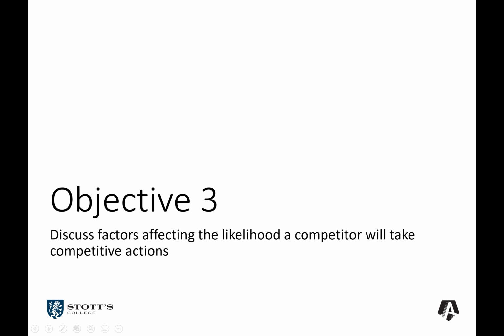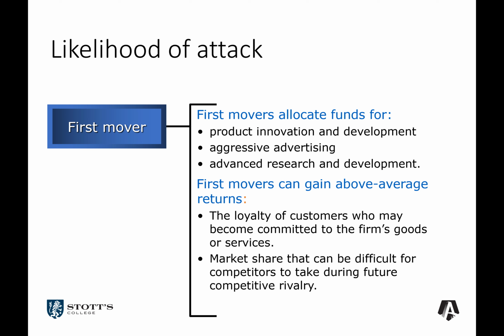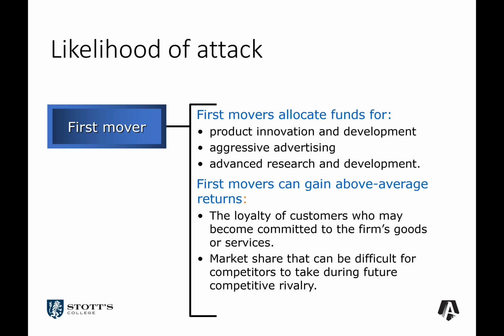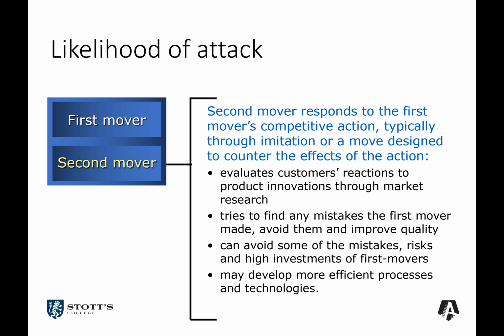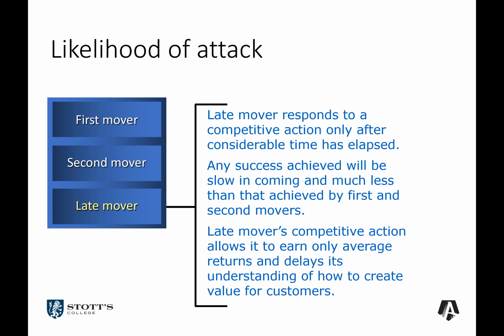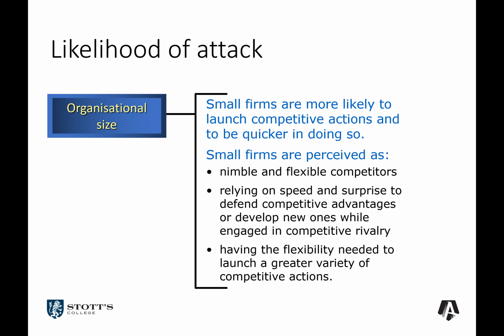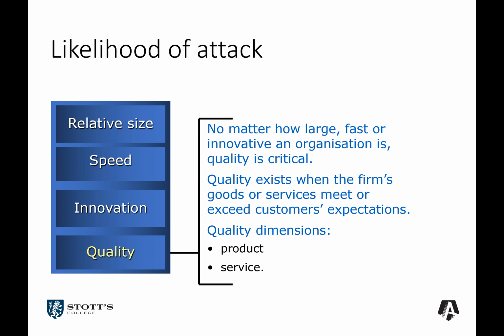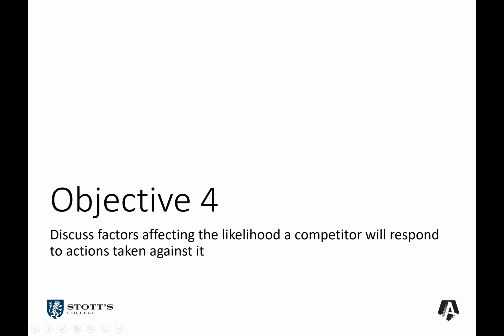MAN301 SM 2020 s1 L6 Part 3 Competitive Rivalry and Competive Dynamics Objective 3